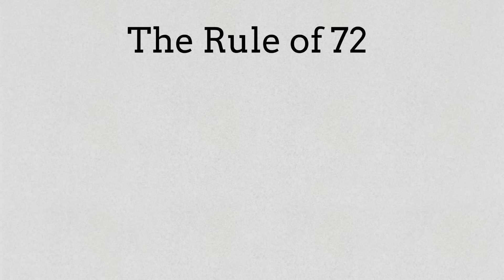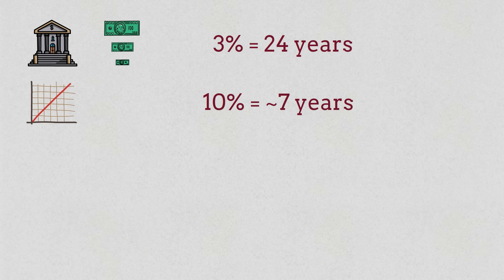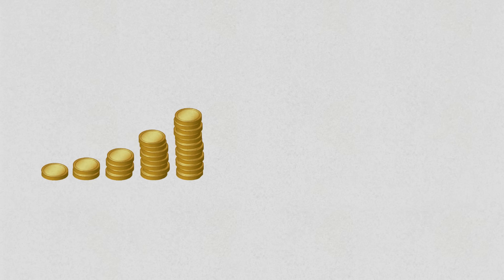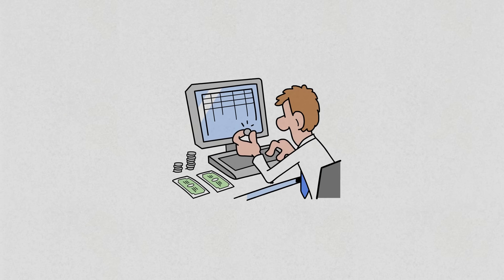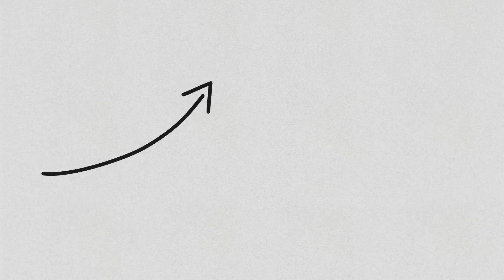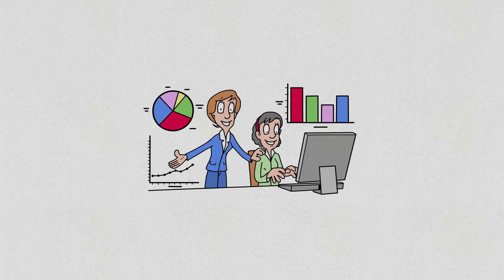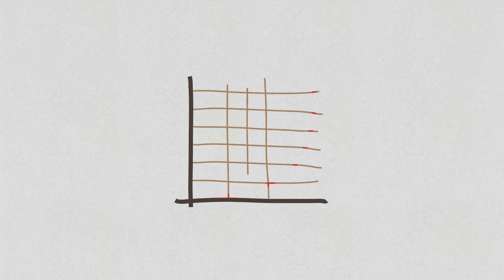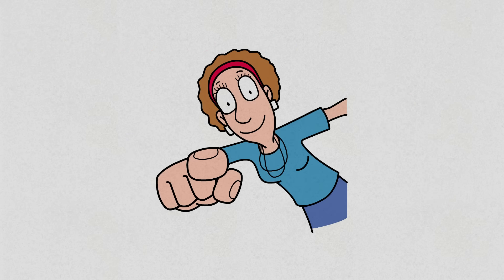How Fast Will Your Money Double? (Rule of 72 Explained)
If you were asked how long it takes for your money to double, what would you say? Ten years? Twenty years? A lifetime? Here’s the truth: your money could double a lot faster than you think—or it could take much longer, depending on what you do with it. And once you start to understand just how this doubling works, you start to see money differently. You stop seeing it as a slow, frustrating grind, and instead see it as something with the potential to grow in leaps—almost like it has its own life.